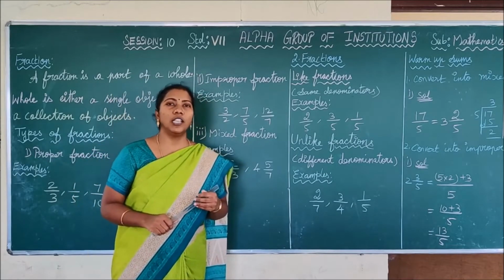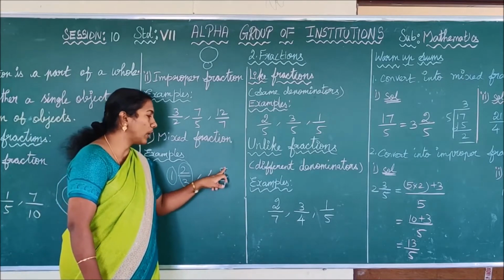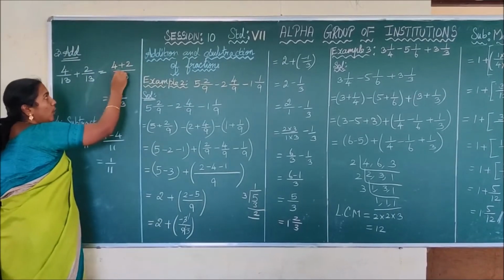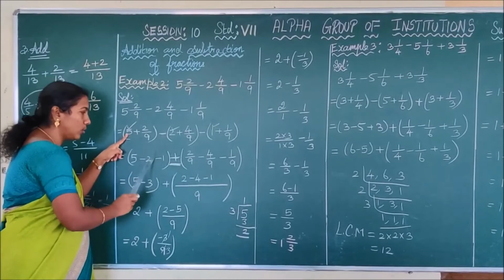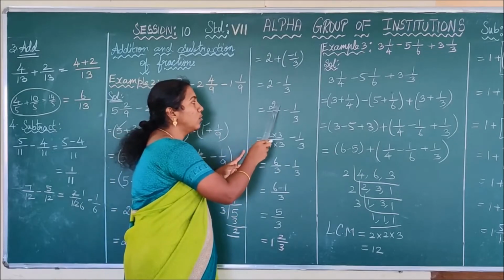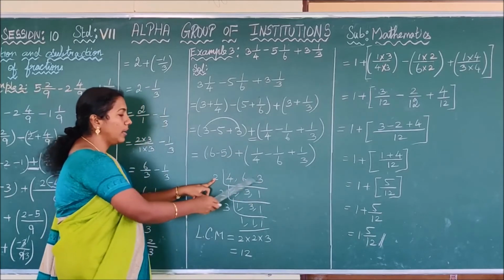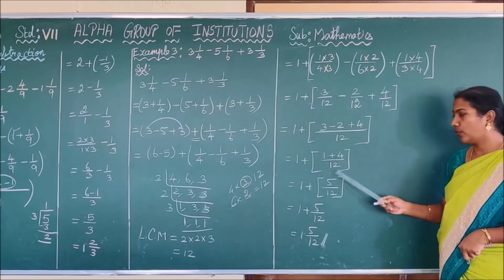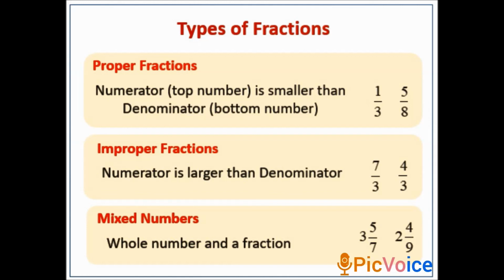GRADE VII MATHS FRACTION